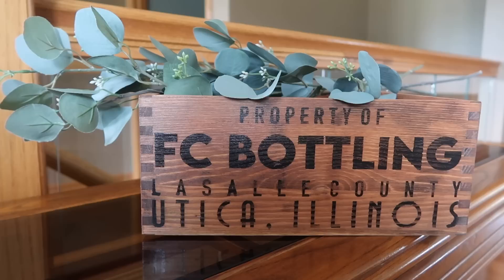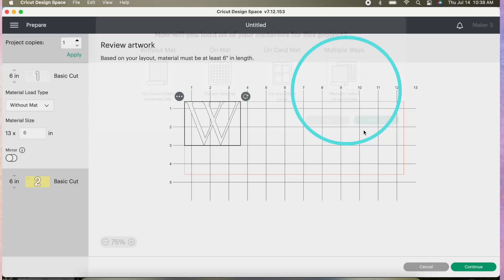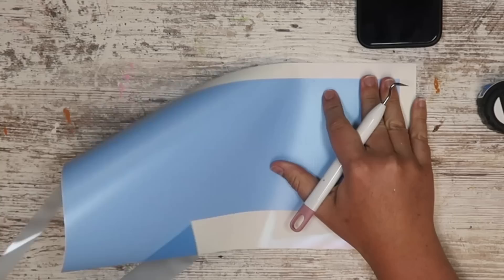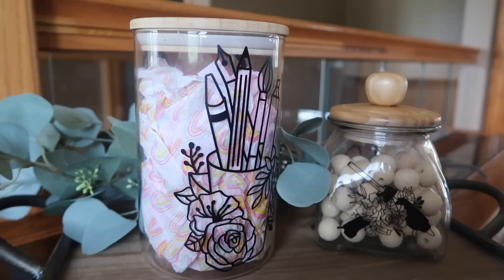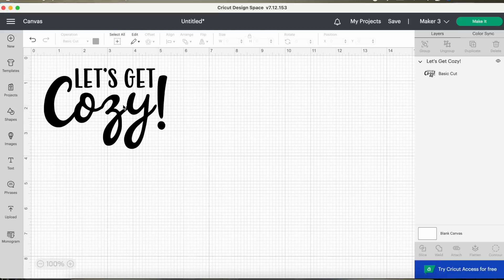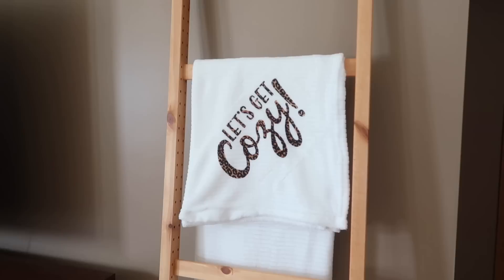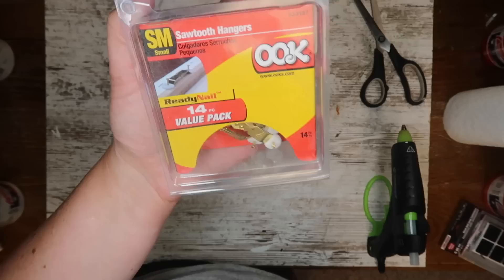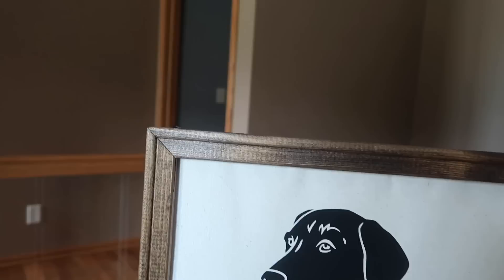8 Budget ($10 and under) Cricut DIYs | Easy DIY Cricut Crafts to make with any machine!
🌸 Want to learn more Cricut tips? Join me for the 2023 Cricut Craftfest Feb 6th-10th for FREE!

Thank you to Cricut for sponsoring this video and supporting Whiskey & Whit! As always, all opinions expressed in this video are my own.

Design Space File Numbers (some are free and some are Access) - put this in the search bar to find and use the same files.
I'd Rather be Crafting
Scissors
Thread
Glue Gun
Cup
Boho Print
Let's Get Cozy
Hi There
Welcome
Labrador
Christmas Dog

Cricut Access (get a ton of images and projects to make crafting with Cricut super easy!)

Teflon Sheets I use

Perm. Smart Vinyl (only can be used with the Explore 3 & Maker 3)

Blanks
1. Zak Tumbler Cup - Target
2. Universal Thread Wallet - Target (WC)
3. Mondo Llama Wood Crate - Target
4. Glass Jars - Hobby Lobby
5. Lazy Susan - Dollar General
6. Blanket - Dollar General
7. 14" Wood Rounds - Hobby Lobby
8. 16x20 Canvases - Hobby Lobby (same price at Michaels)

Disposable Sponge
Minwax Stain Colors: Dark Walnut & Gunstock